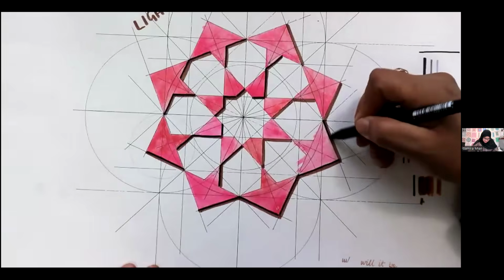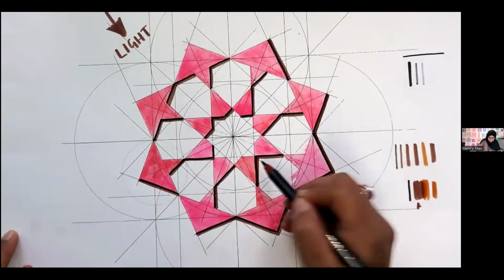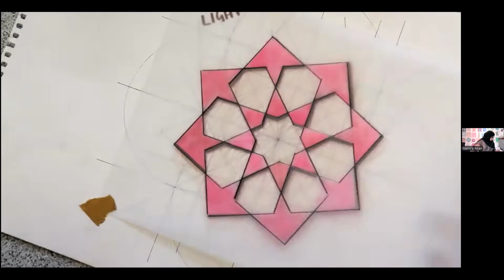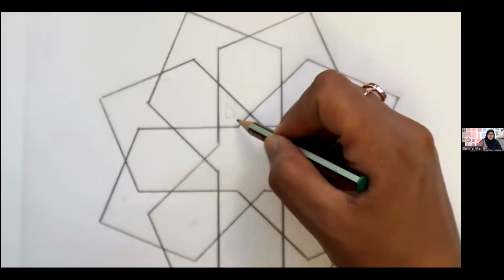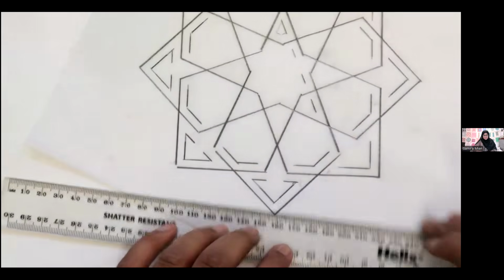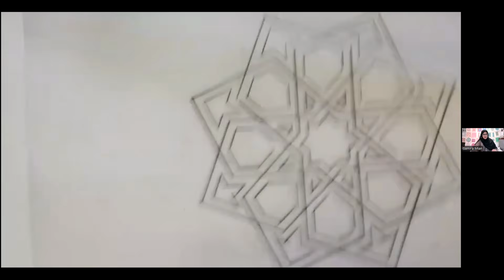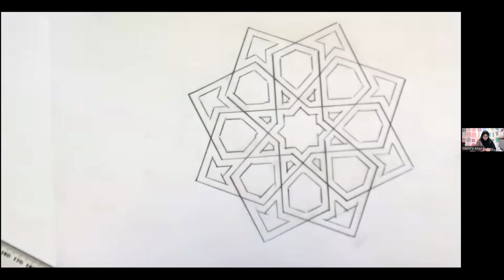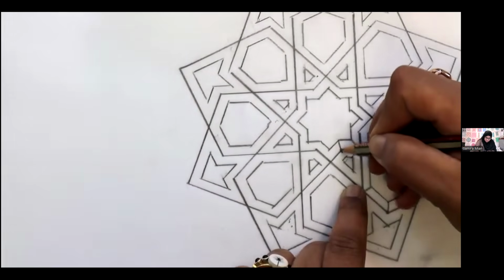IGP101 - 8 Ep 8: Techniques to take a Pattern from 2D to 3D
IGP101 - Getting started in Islamic Geometric Patterns
Beginners welcome, let me be your guide!

You can find information, my recommendations and links to other resources/people